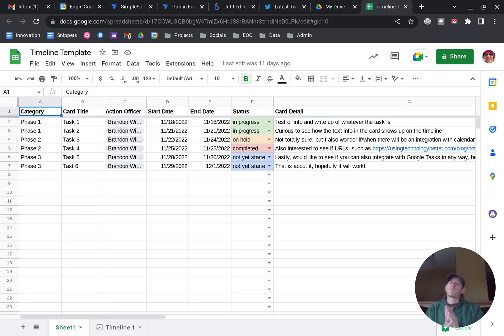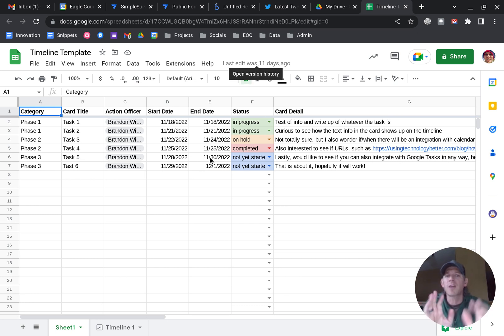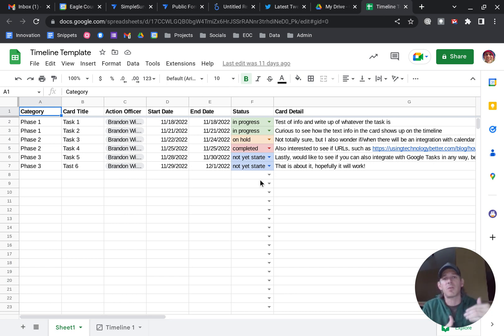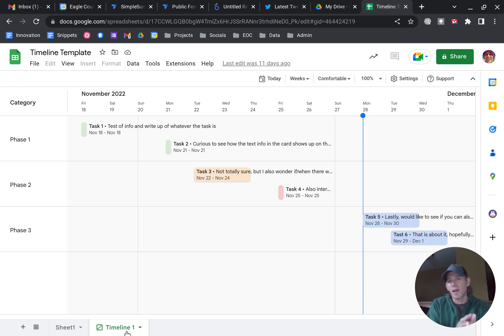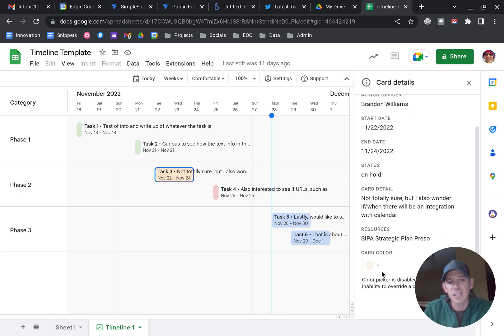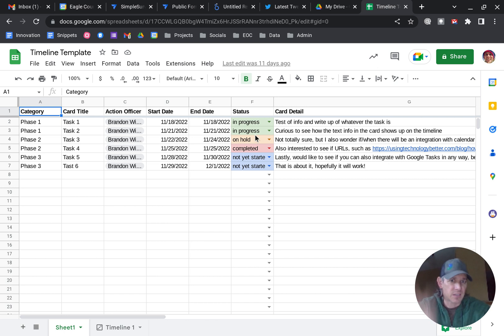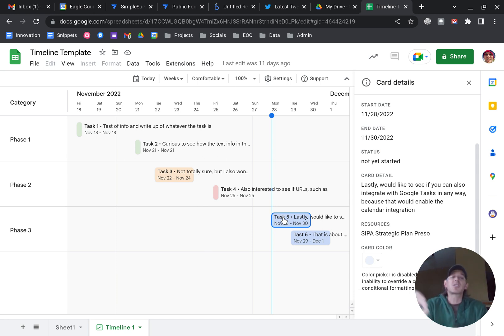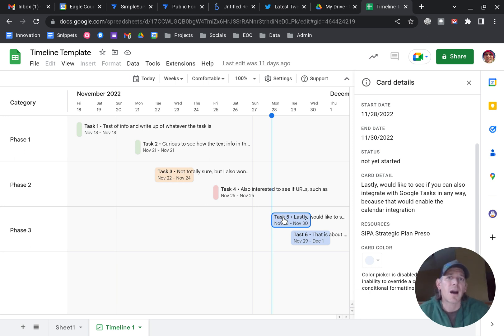My Lazy Spot - Google Sheets - NEW Timeline View in Google Sheets!